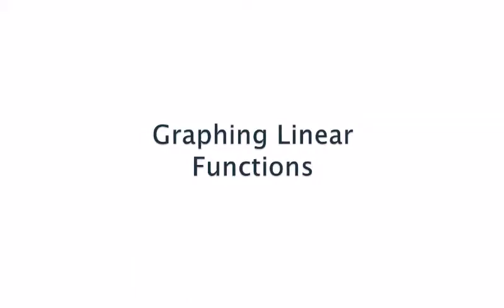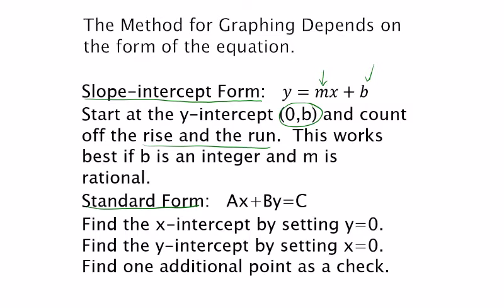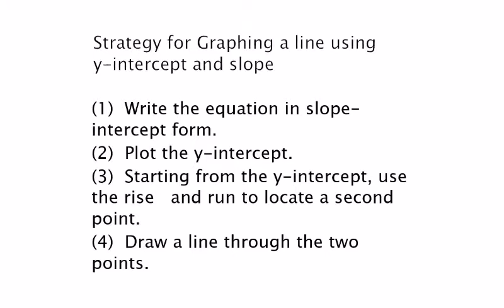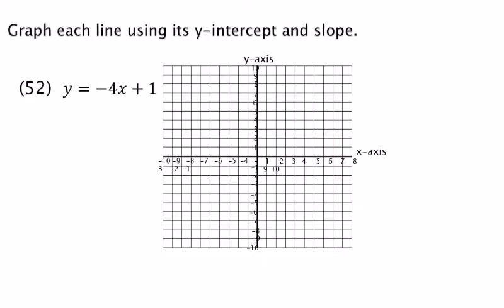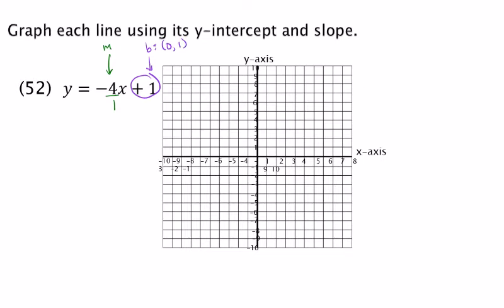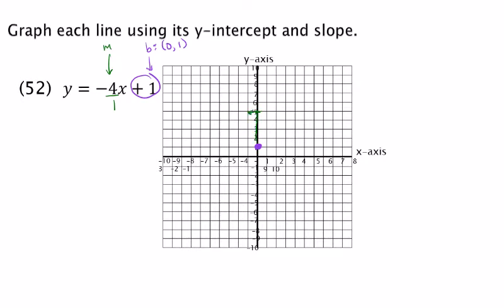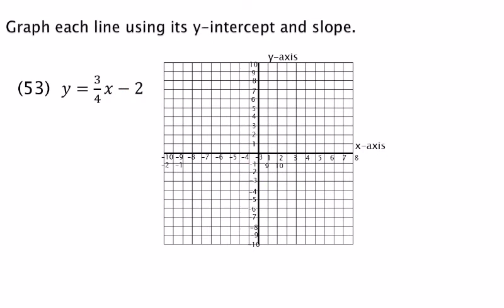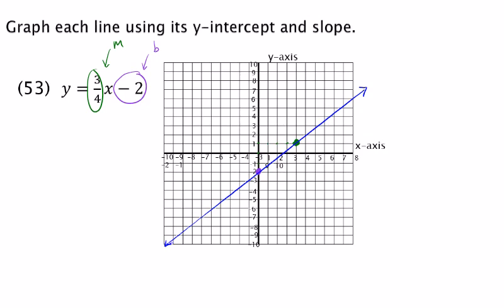M8 - Graphing Linear Functions - 1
M8, graphing linear functions, mathematics 8, chapter 3